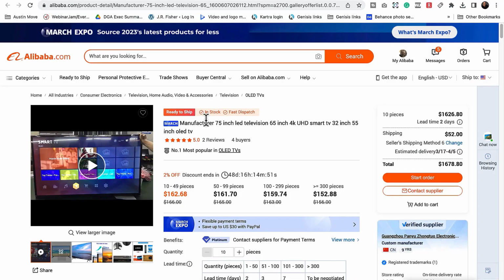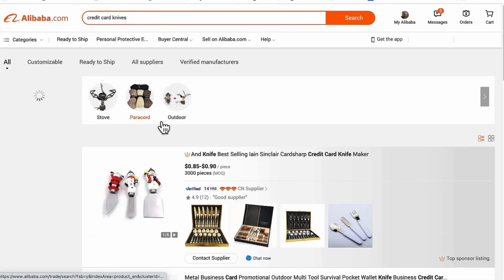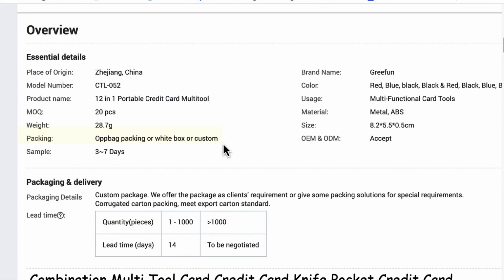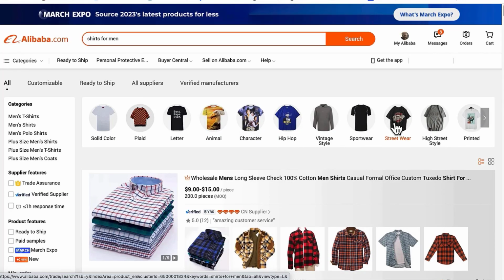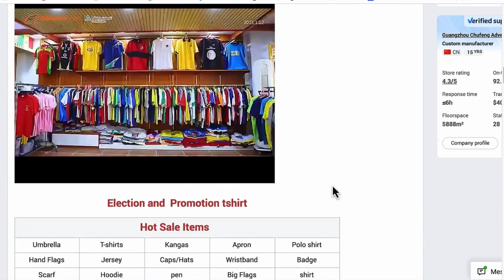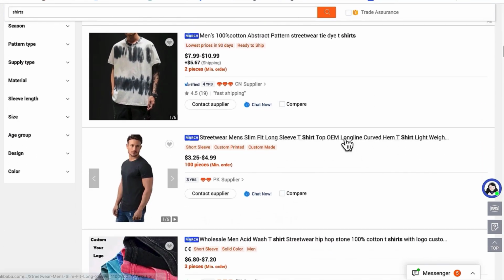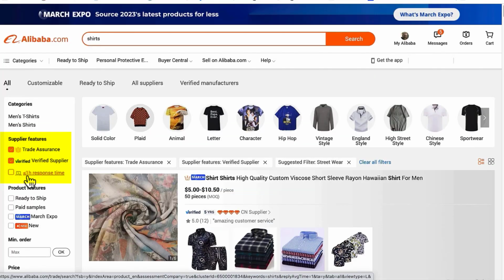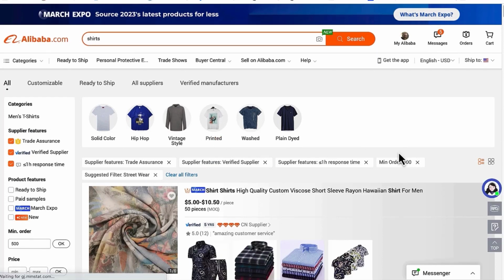💻How to source Products On Alibaba.com and Market them for FREE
💻00:00 - How to source Products On Alibaba.com and Market them for FREE

✅02:42 - Make sure that they are somebody you want to work with
✅06:04 - Store Rating
✅08:35 - Be careful with Logo
✅09:32 - Verified Supplier
✅10:20 - Verify all the Information
✅10:29 - Supplier Features
✅12:16 - Verify who they are
✅12:56 - Marketing

✅ US Official Copyright Laws – (invaluable if you get sued!) – yours FREE
✅ 100 Best Headlines of All Time (by Jay Abrams- $297 Value) – yours FREE

Send packages to:
1 Chisholm Trail Rd. Suite #450